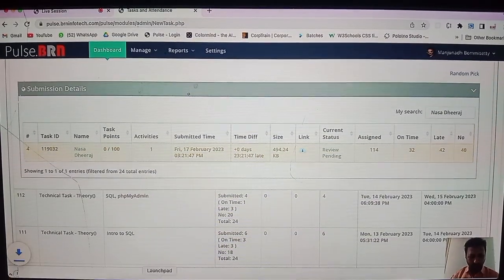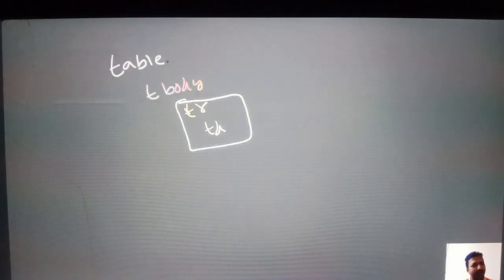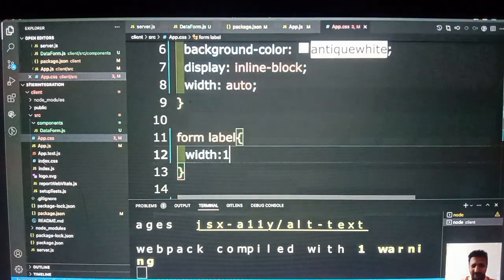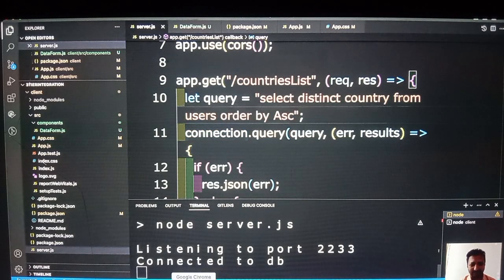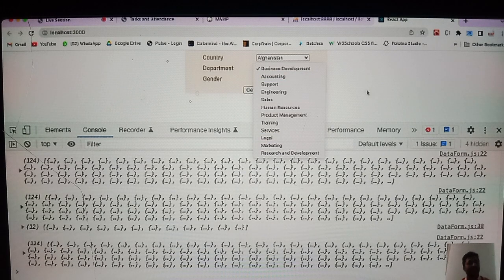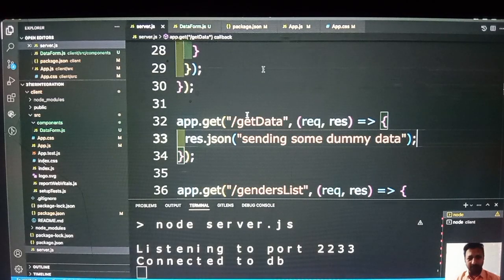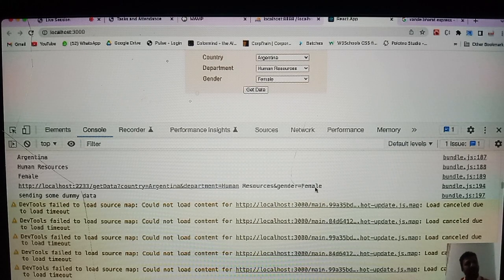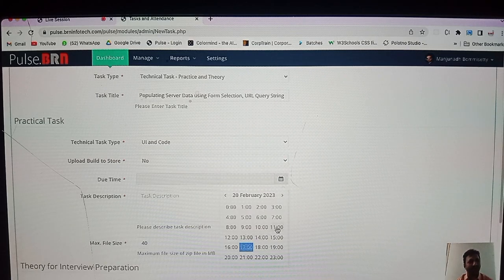Class (55) Populating Server Data thru From Values